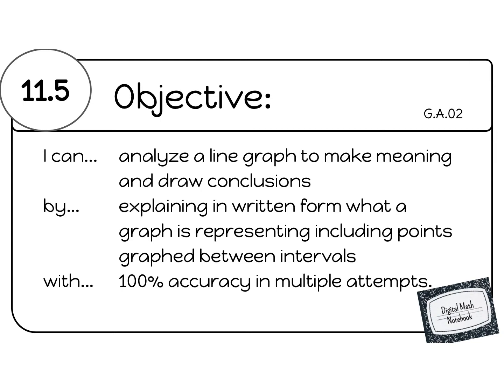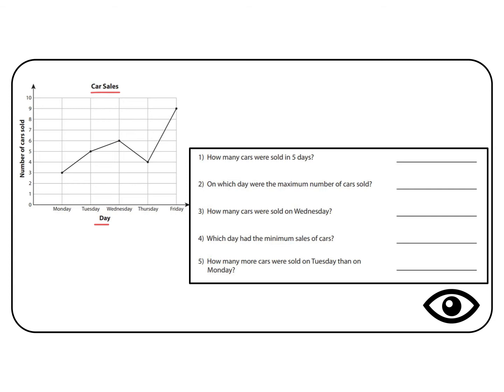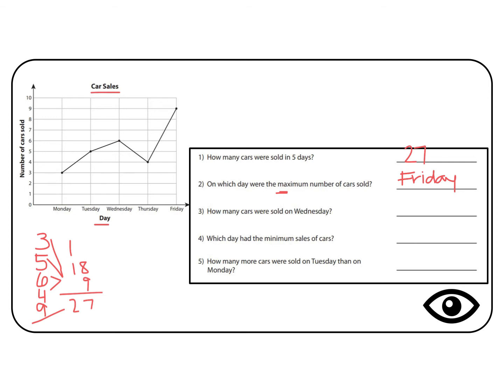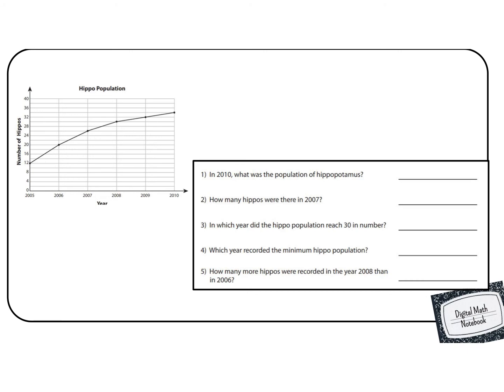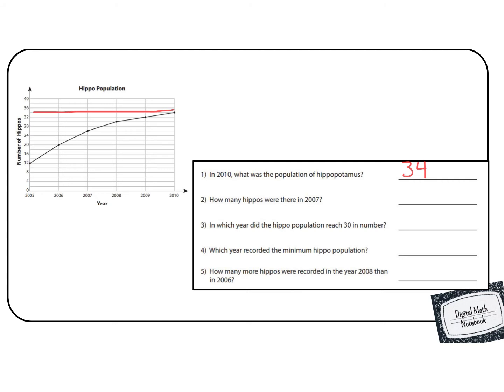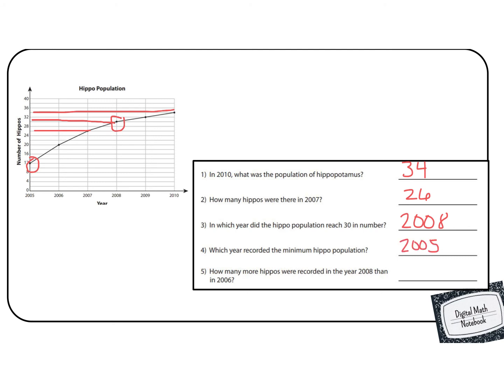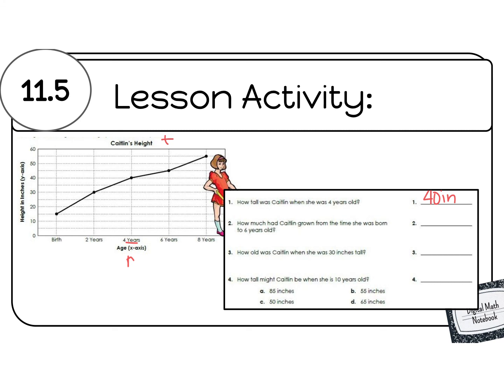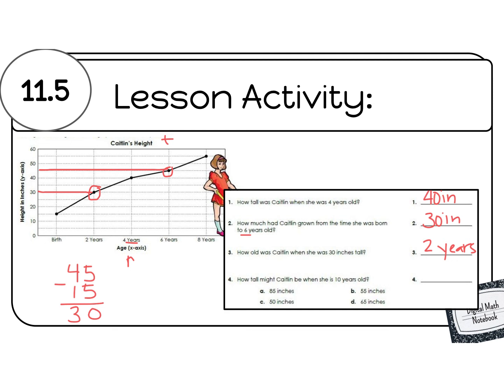Lesson 11.5 - Analyzing Graphs.mp4